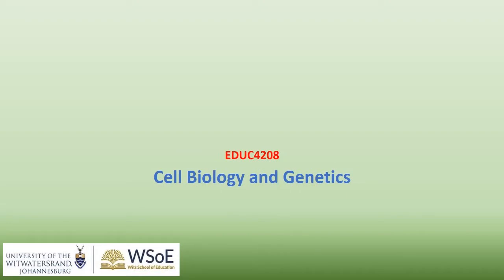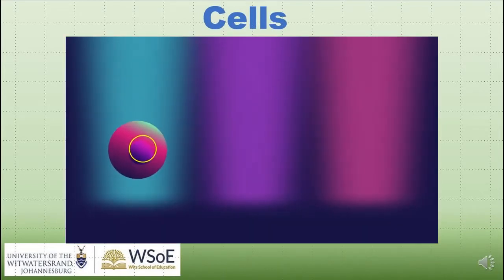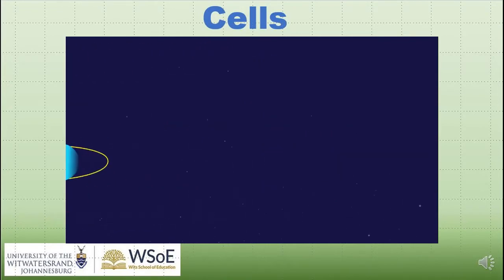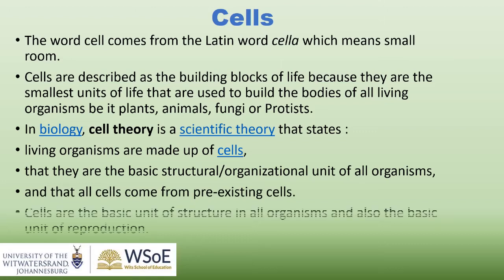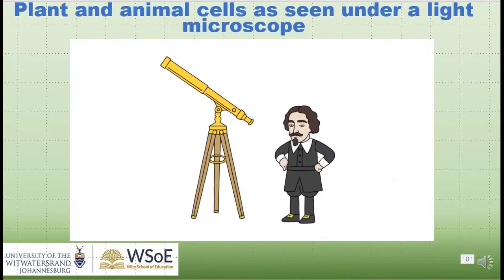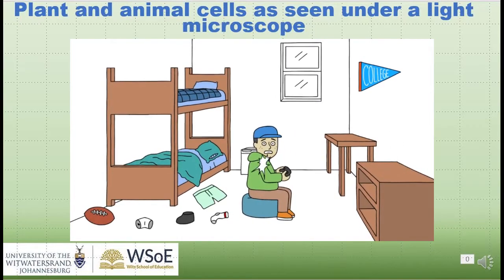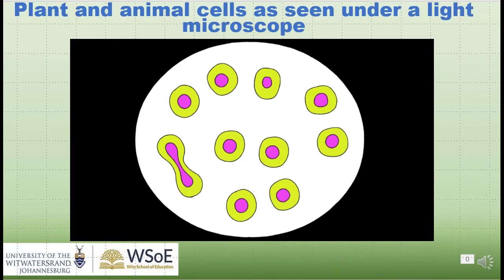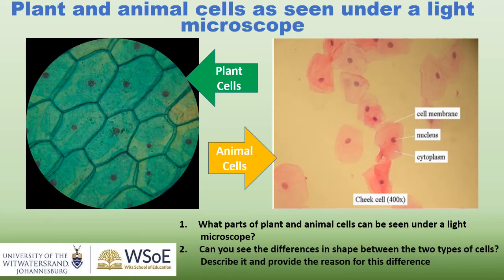The Cell as the basic Unit of Life: Going down memory lane (Part 1)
This is the first part of the second session of the Life Sciences for educators honours course that recaps what you should know about the cell. This video introduces the cell theory, and provides a brief overview of how the development of the microscope enhanced our understanding of cells and looks at a plant and animal cell as viewed under the light microscope.